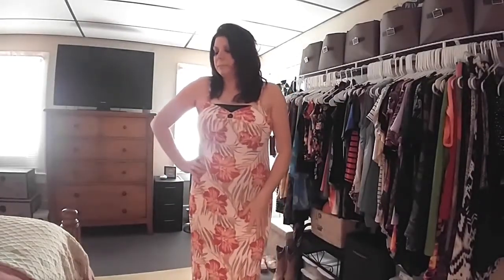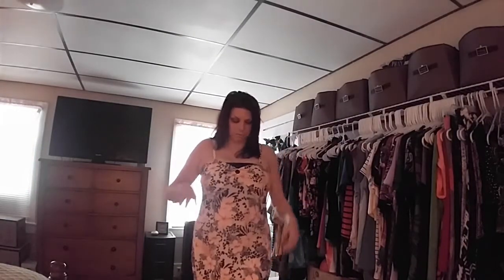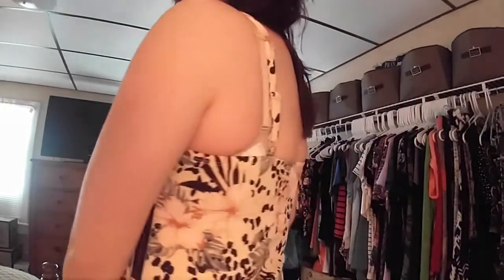WALMART SUMMER TRY ON HAUL MUST HAVES🌴 Part One dresses/ shorts/tops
Hey guys another walmart haul this is part one of part two. enjoy❤xo

These are the links:
Walmart -
No Boundaries Junior Midi Dress
No Boundaries Juniors' Daisy Floral Print T-Shirt and Skirt
No Boundaries Blue Tie Dye Tanks Top and Shorts Set
No Boundaries Juniors' Knit Gauze Shorts
Time and Tru Womens' Beach Shorts